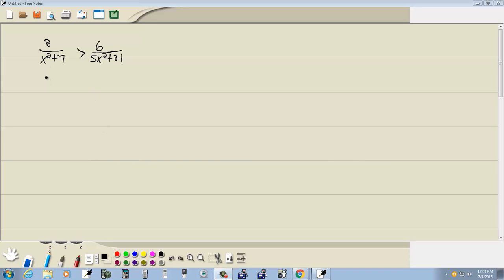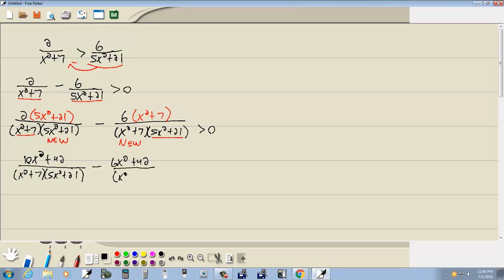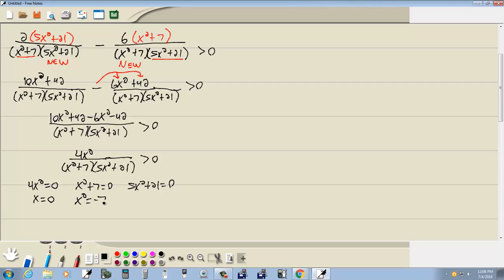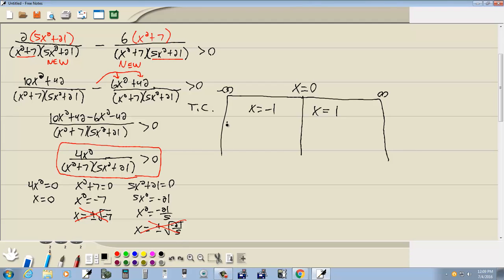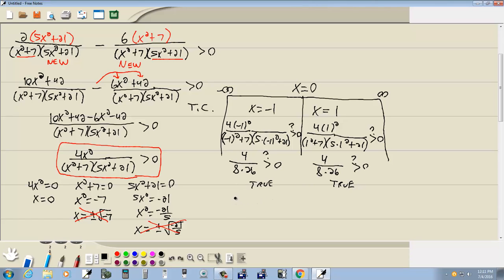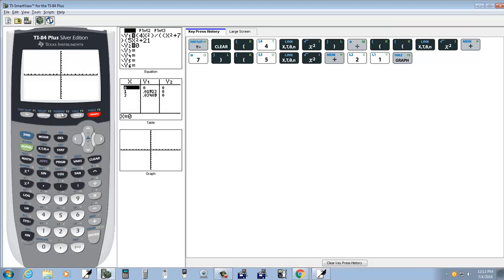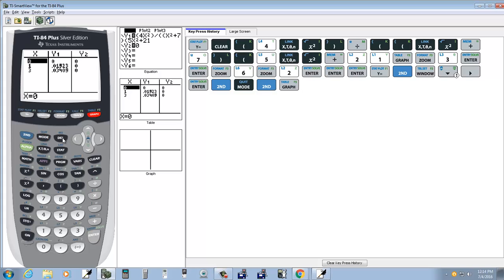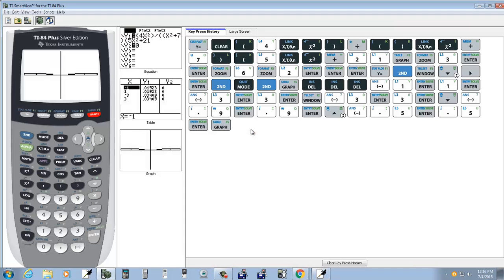CA - Question - 7_4 - 1